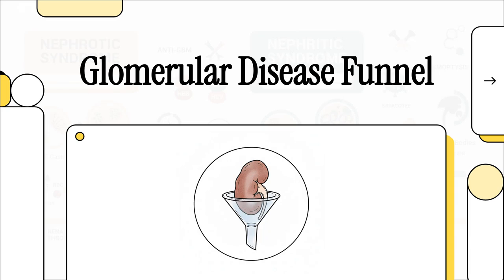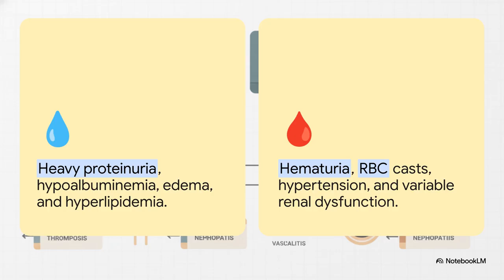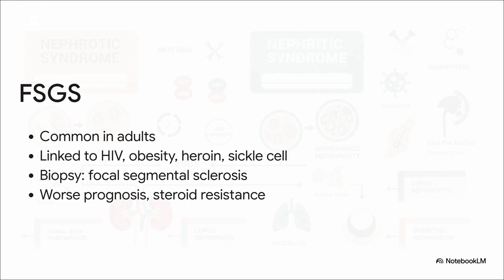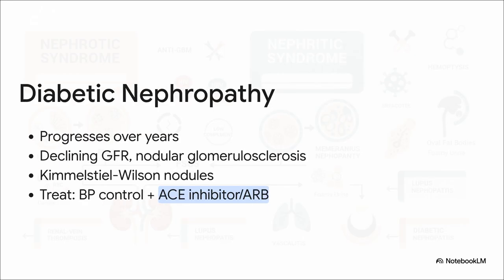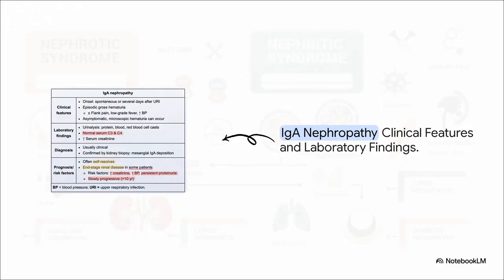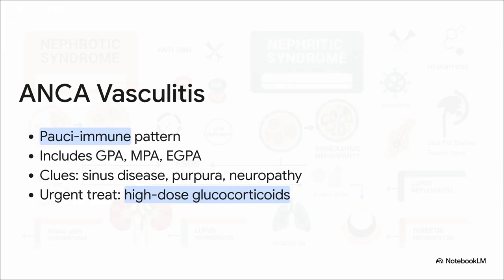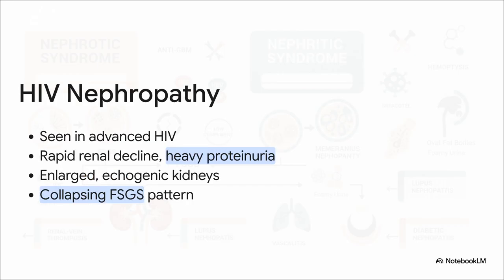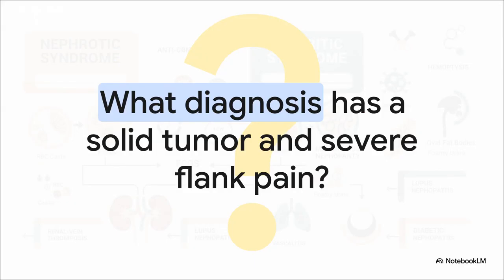Glomerular Disease Funnel